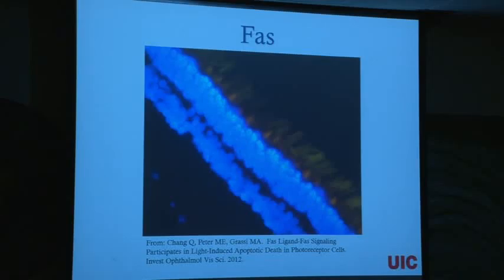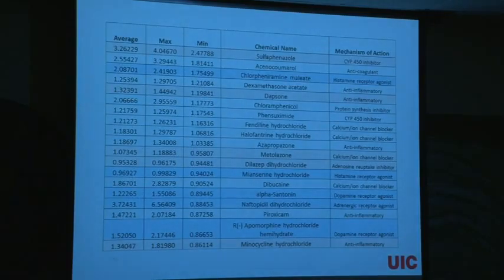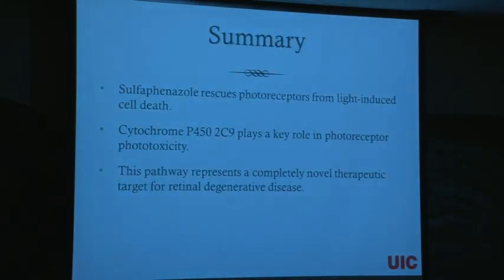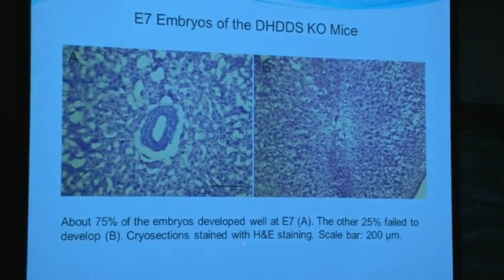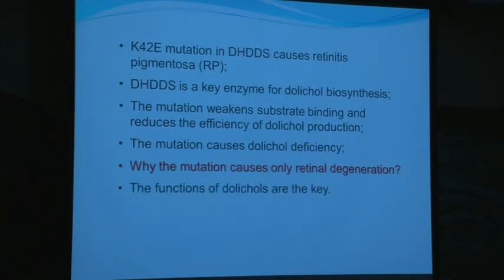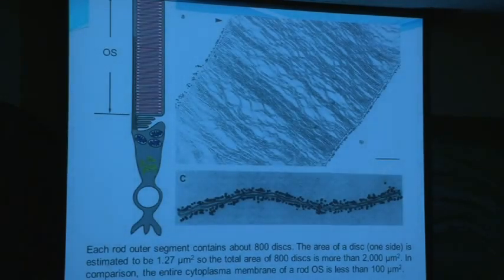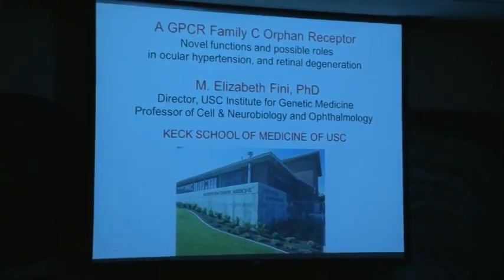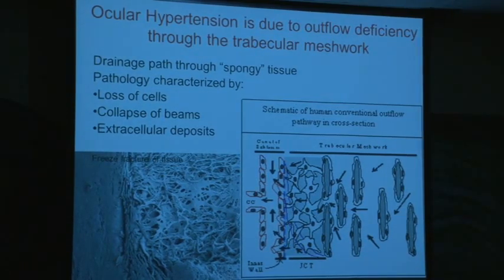VTS 01 3